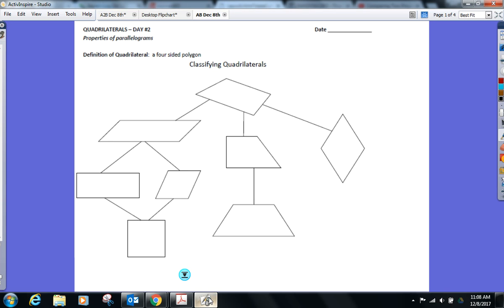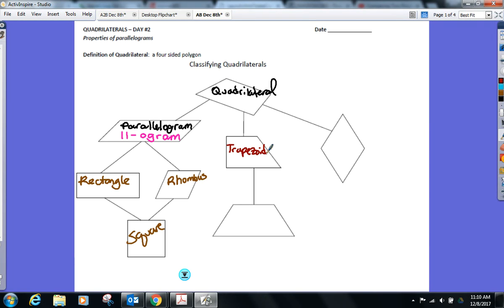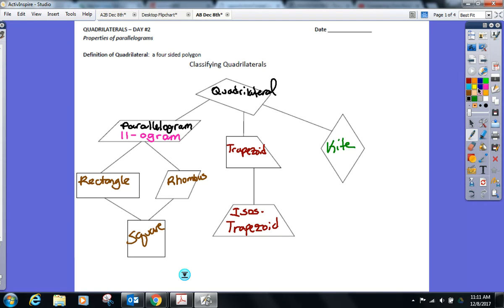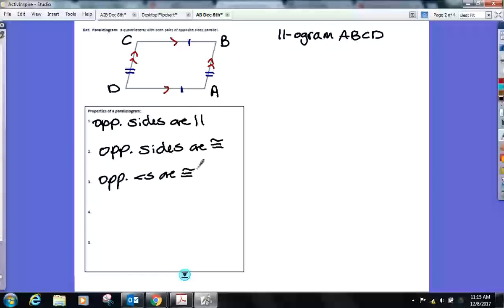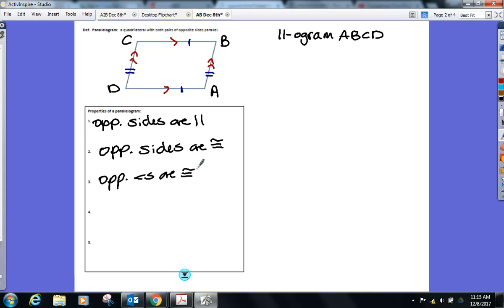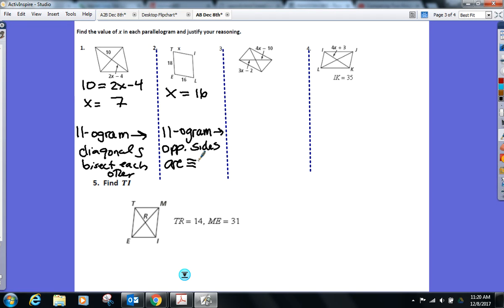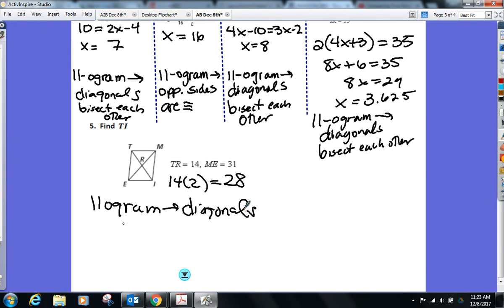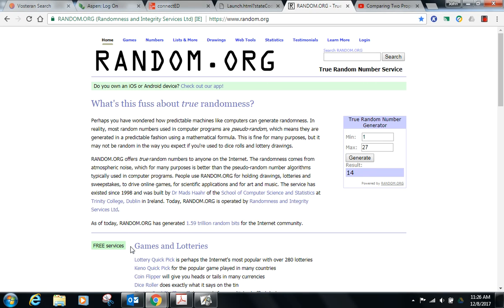Geometry Dec 8th - Unit #6 - Day 2: Properties of Parallelograms